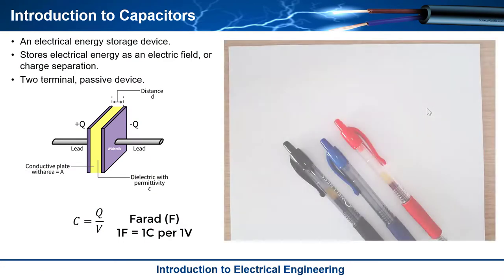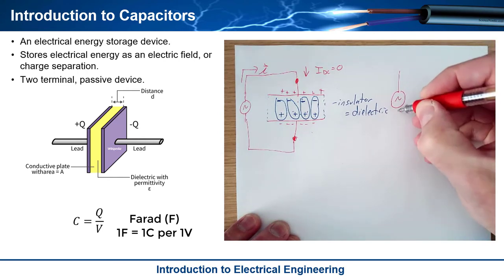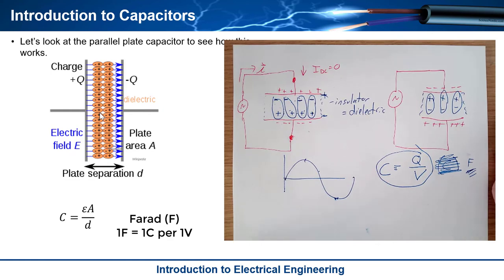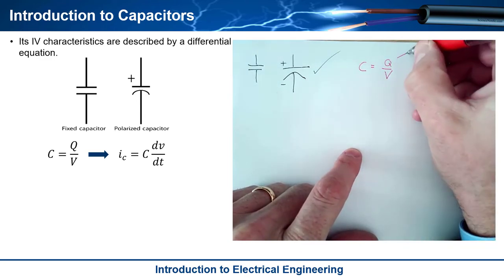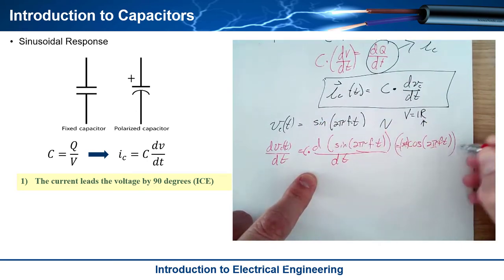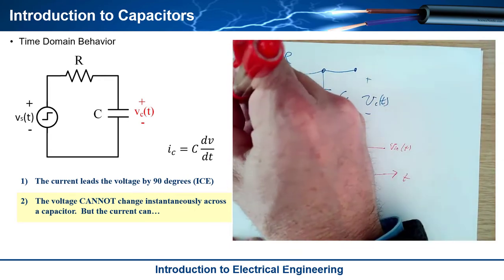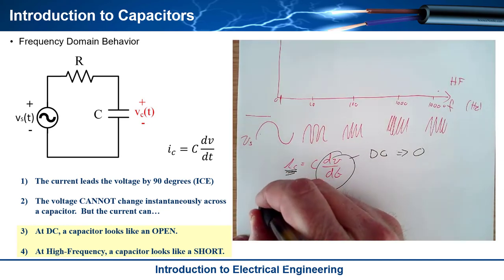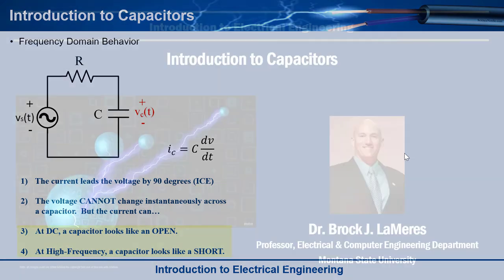Introduction to Capacitors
This video introduces the capacitor as a component that can momentarily store electrical energy as an electric field.  The definition of capacitance is given in addition to key behaviors such as the phase between current and voltage, its time domain response, and its AC response.